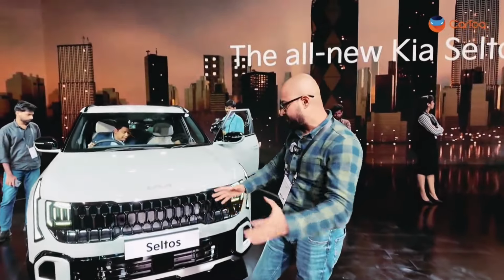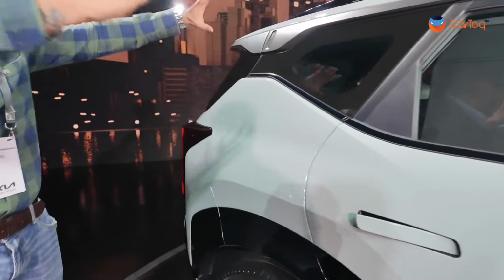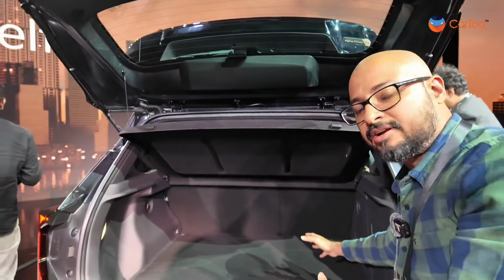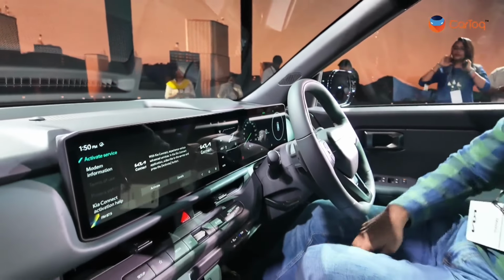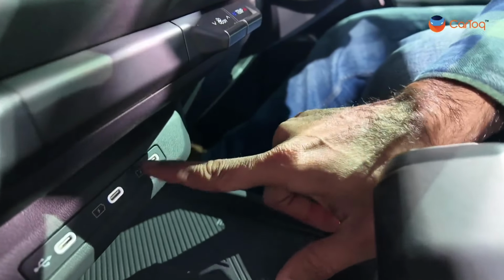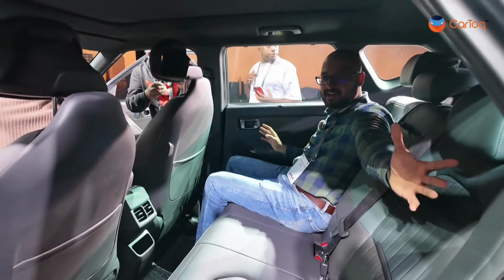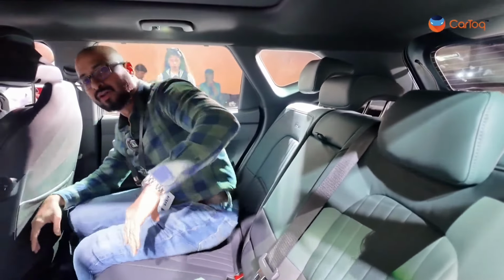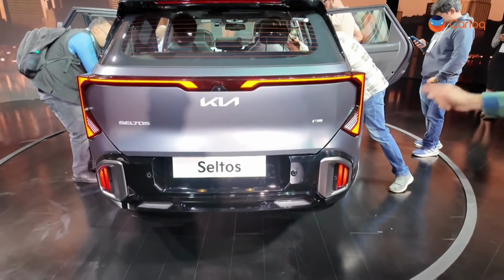2026 Kia Seltos First Look Walkaround Video: What Are The Changes? | Cartoq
Here's a complete video walkaround of the new 2026 (second generation) Kia Seltos SUV.